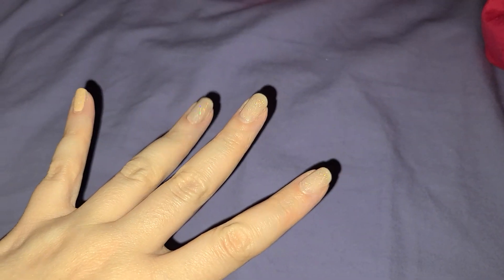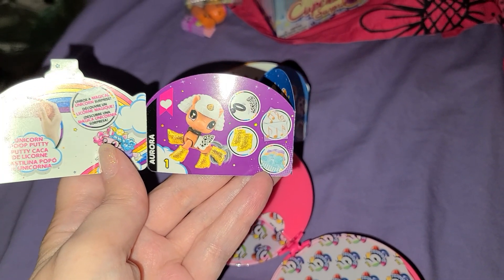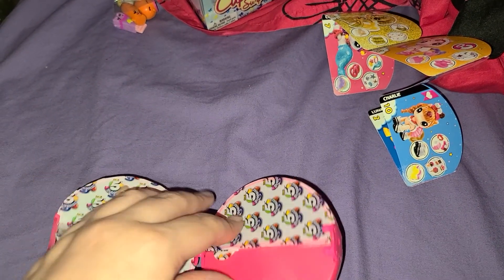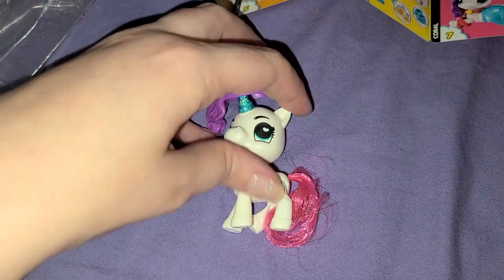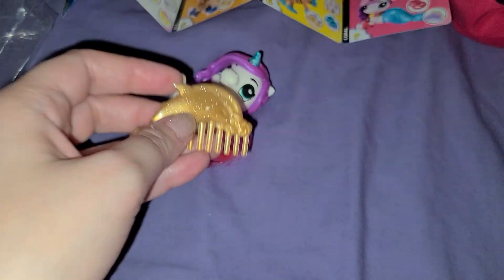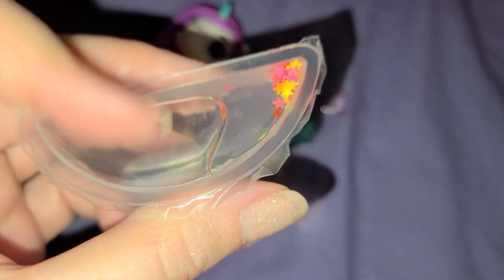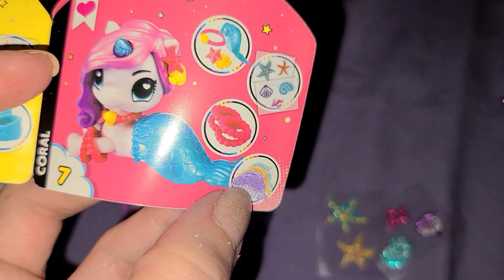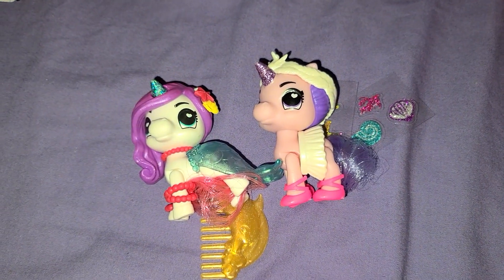Zuru Unicorn Squad Series 1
Zuru 5 Surprize Unicorn Squad.   They retail for approx $10 Canadian.   Let's see who we get.

*Edit -  After posting I realized you can pop off the back legs to give more of the look as shown in the guide book.

Also please ignore the other items in my shot. They are other items pushed to the side for another video and accidentally ended up in my shot.

Item purchased by me for an honest review.